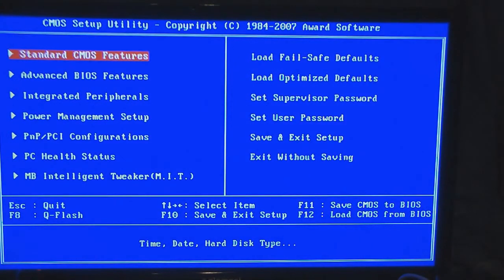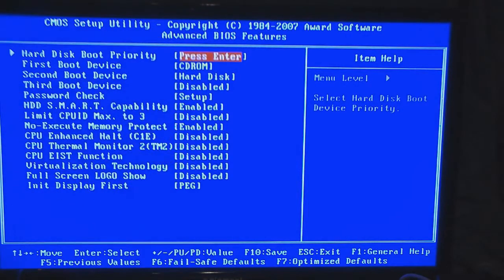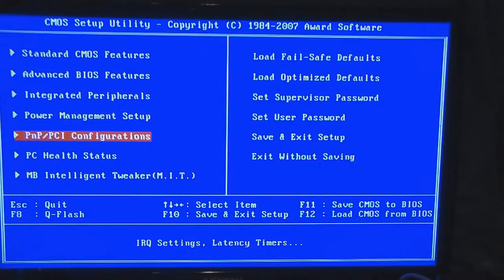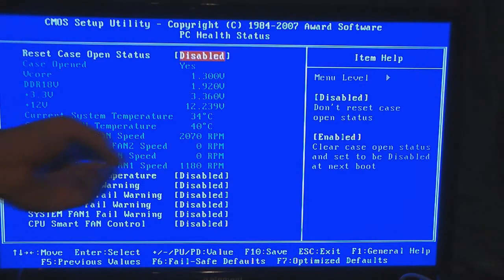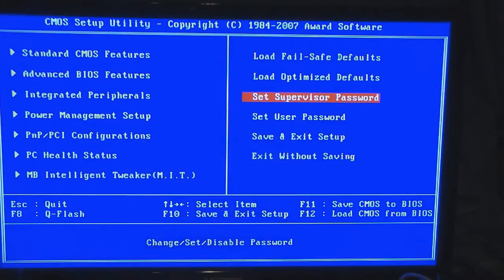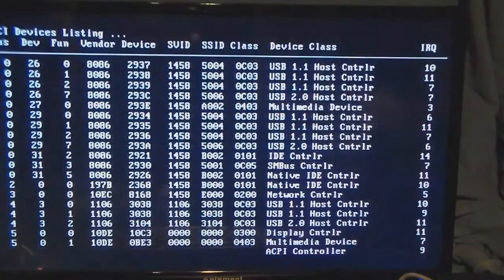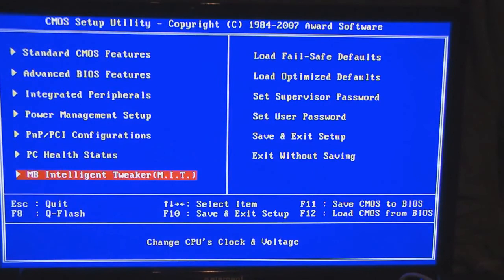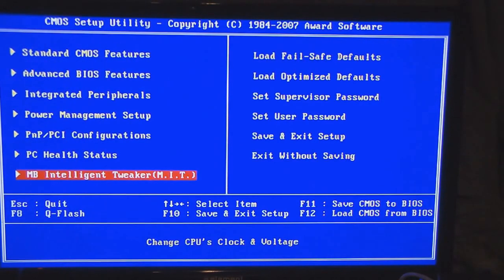what opttions are in your bios and what they do